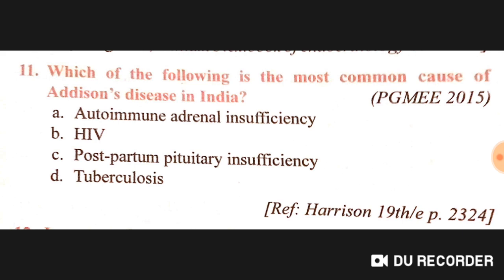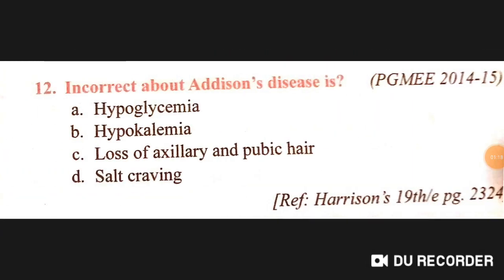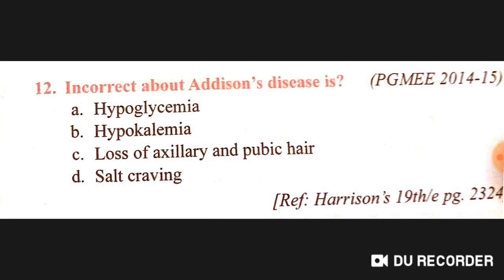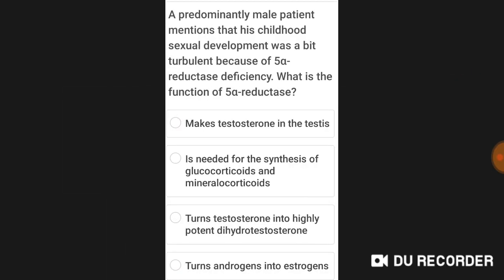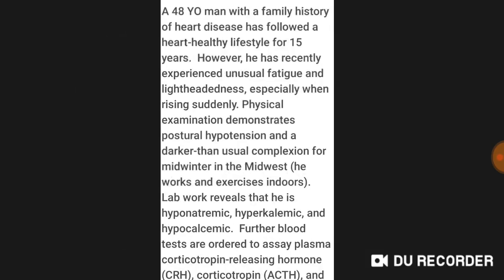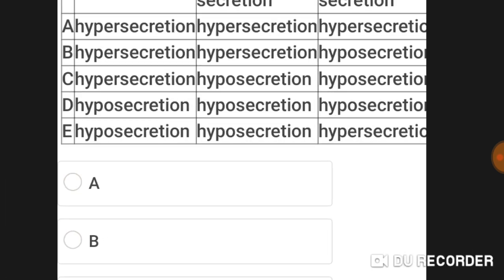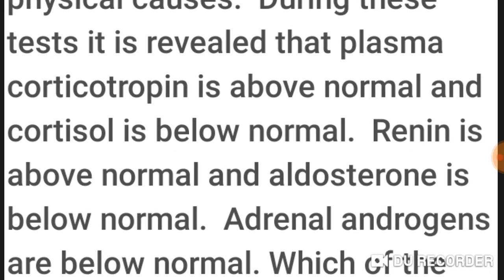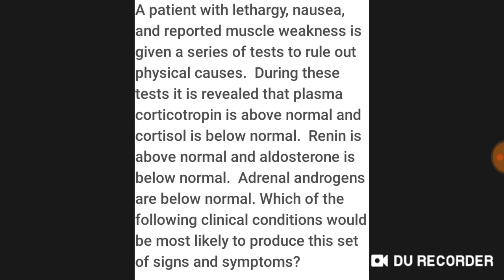Addison's disease mcq